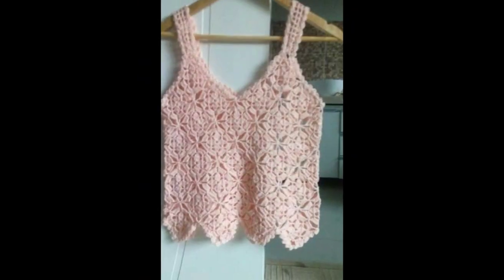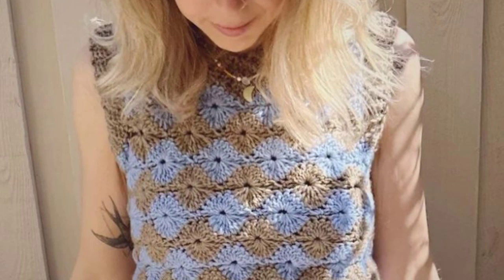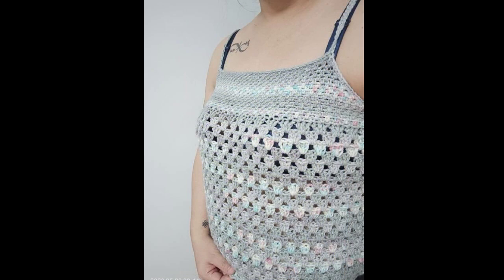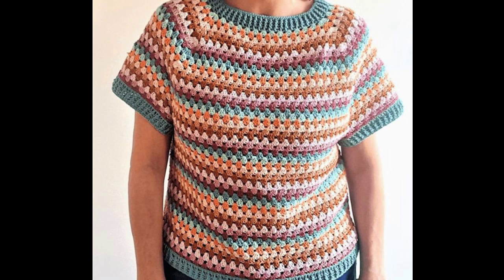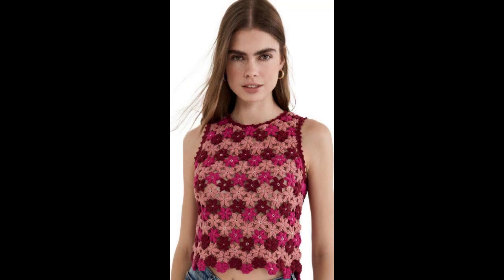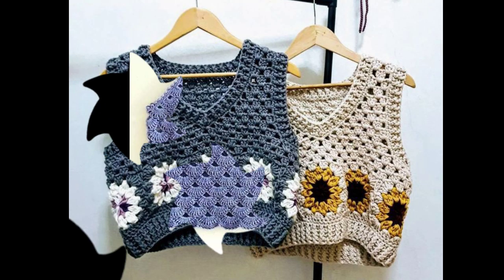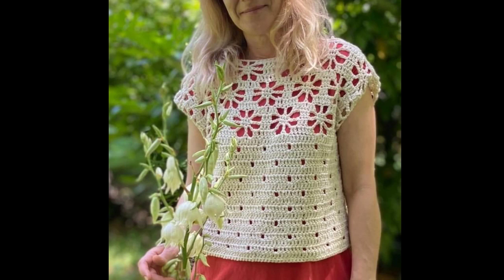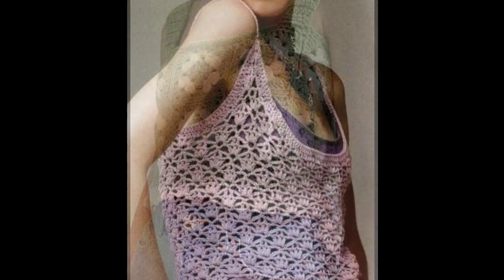Top 30 very pretty and charming crochet hand knitted beautiful tank top and blouse designs